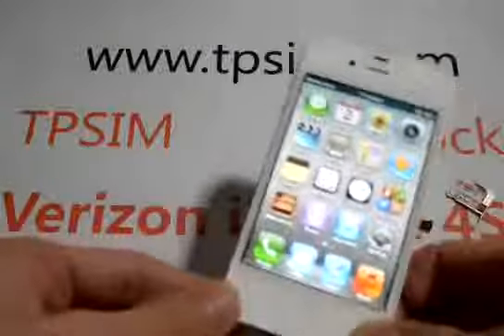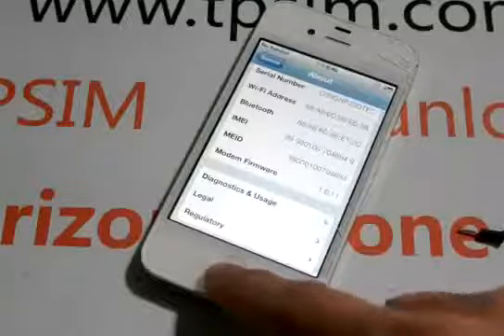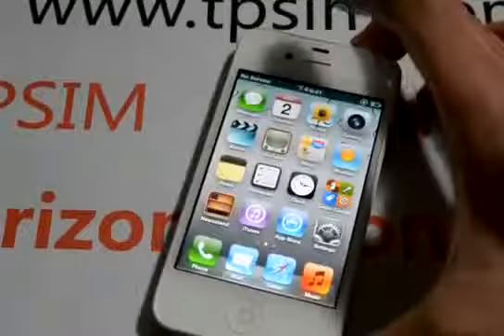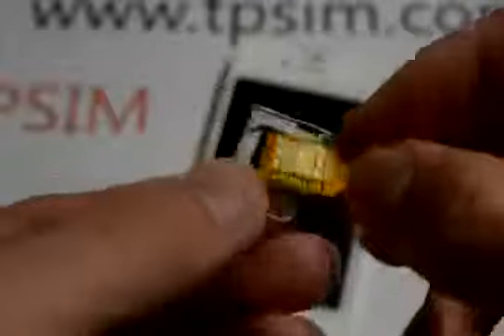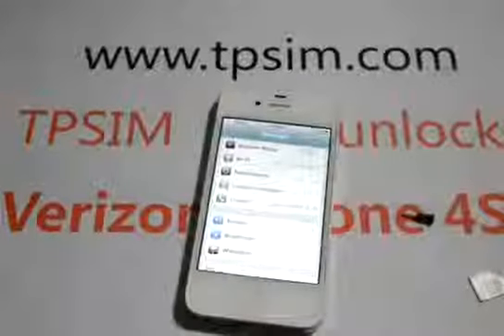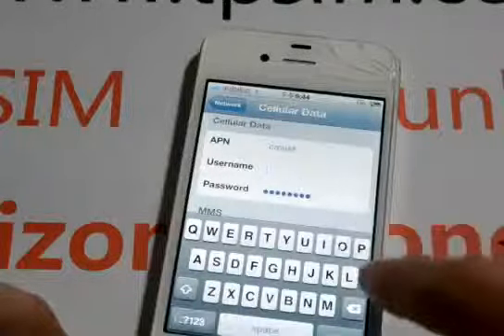Unlock iPhone 4S 5 5S 5C 6 6 Plus GSM CDMA Verizon Sprint with EasyUnlocks.net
Unlock iPhone 4S 5S 5C 6 6 Plus GSM CDMA Verizon Sprint with EasyUnlocks